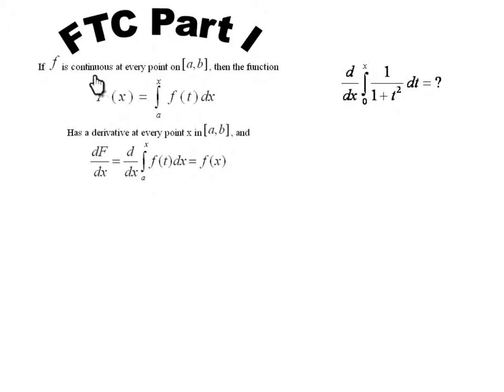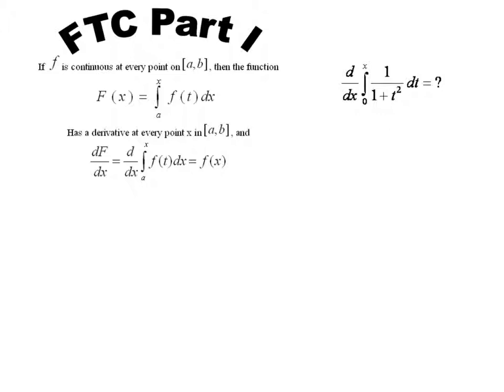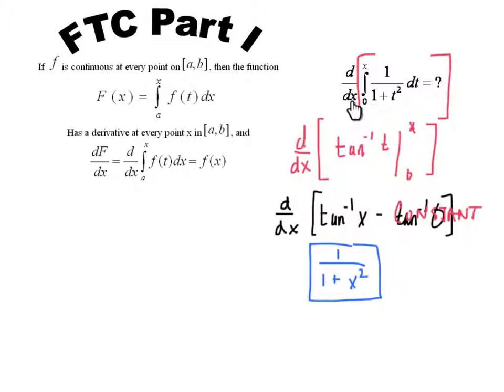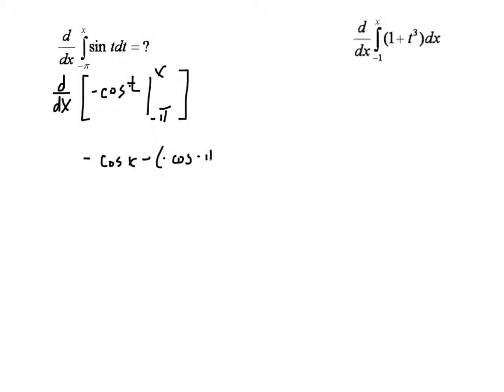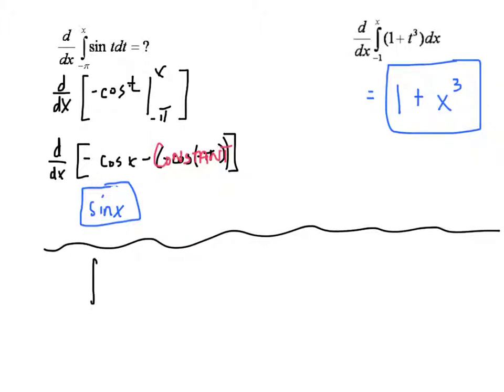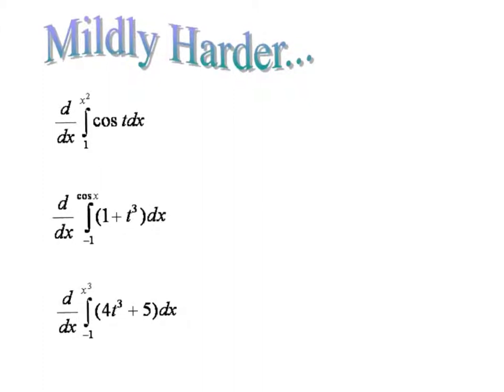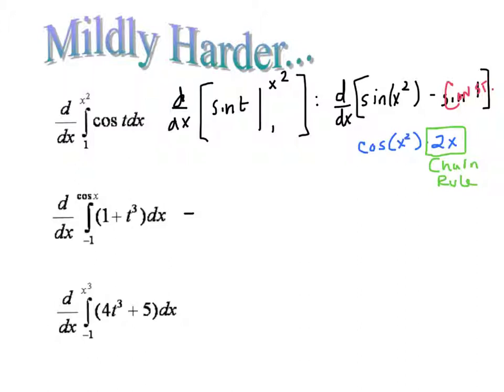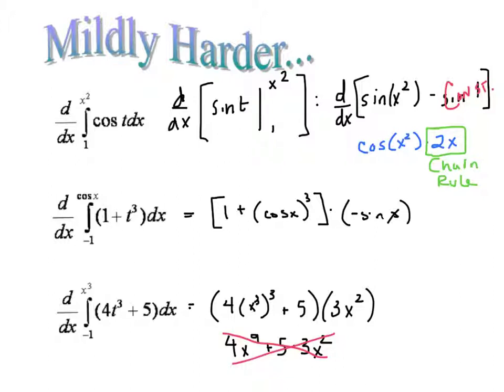Calculus Fundamental Theorem of Calculus Part 1